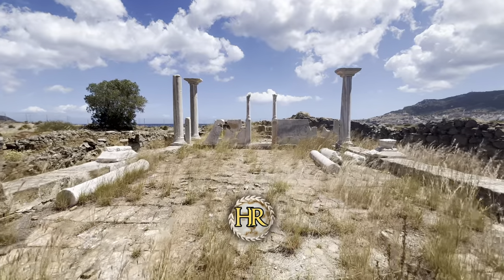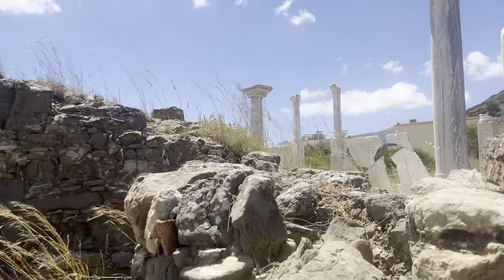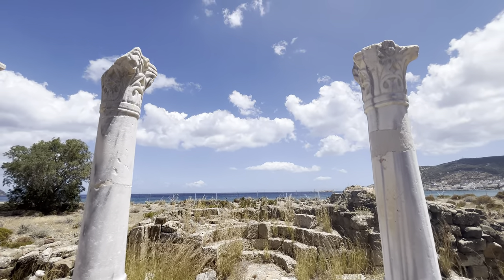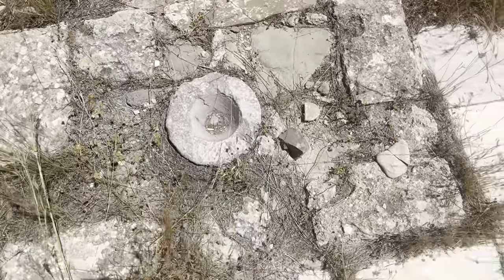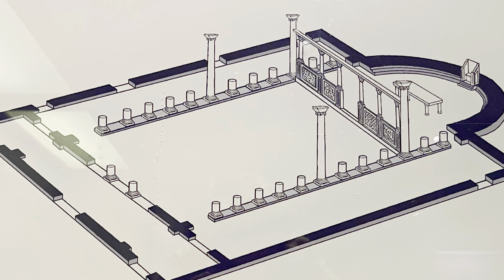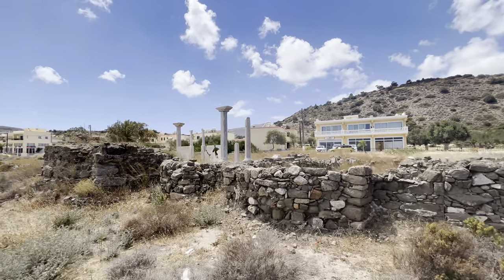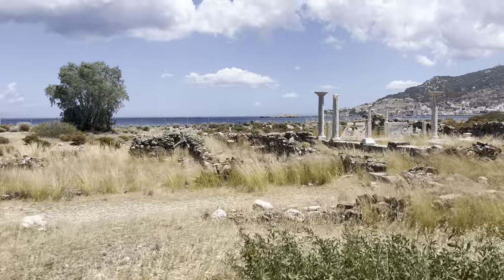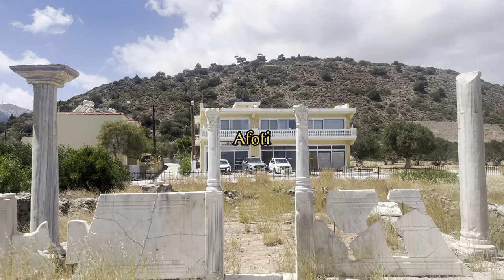Discover the Agia Fotini church archeological site! (Karpathos, Greece)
This videoguide explains the history of the Agia Fotini (or Photini) in Pegadia (or Pigadia) or Karpathos Town, a paleochristian basilica that's over 1500 years old. We explain everything to be seen on the archeological site and provide historical context by explaining the name of the church and the symbolics behind it in the Roman Empire between emperors Nero and Constantine.

00:00 Intro
00:44 Exploring the archeolological site
04:48 The story of Photini / Fotini and her role in christianity.

HistoryRepeated: discover the highlights of the world from the comfort of your couch ! HisRep aims to inform tourists about the cultural highlights in the area around them with short videoguides in 4K HDR! We aim to offer you just the juicy story, and not the boring dates and numbers. Thanks in advance!